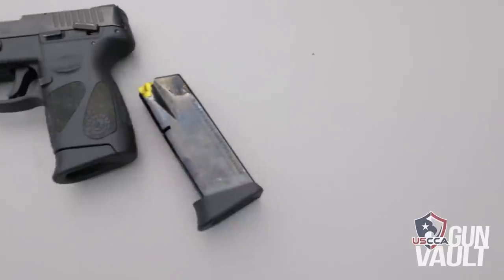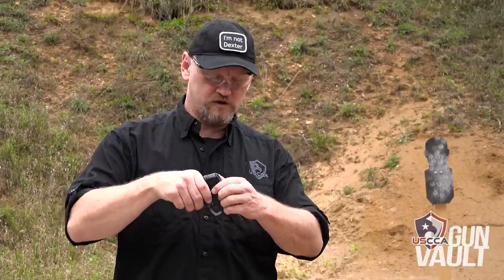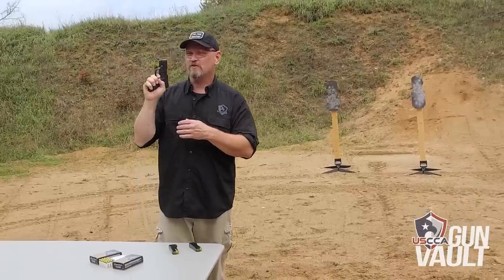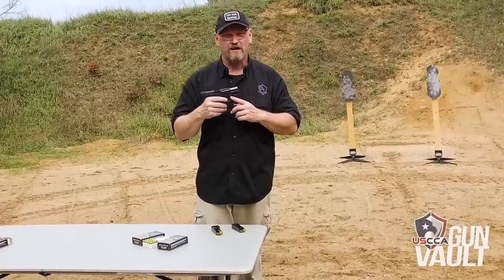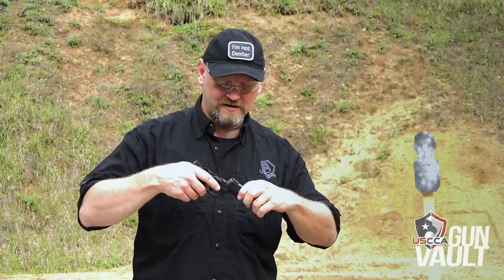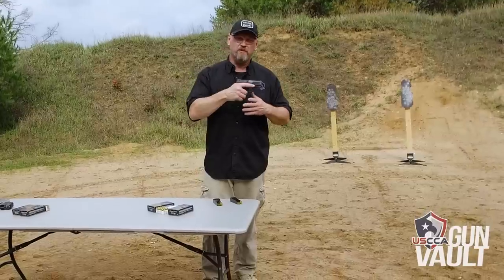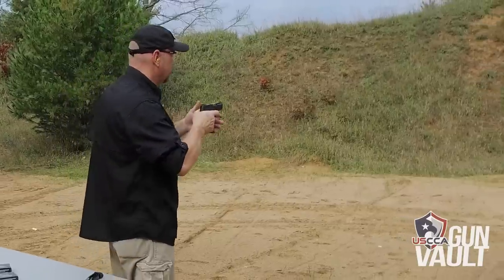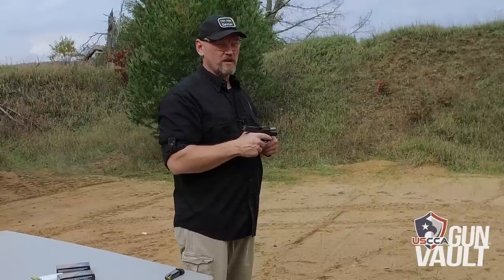Taurus Millennium G2 9mm: USCCA Gun Vault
Kevin reviews the Taurus Millennium G2 in the USCCA Gun Vault. In this video, you'll hear talk about what he likes about the gun as well as some things he doesn't like compared to other CCW guns. You'll also get some takeaways if you're thinking about carrying this 9mm.

What did you think about the first USCCA Gun Vault firearms review video? What gun do you think we should review next?

1. Click The Like Button Above - We’d Appreciate It :-)
2. Submit Your Questions In The Comments Below
3. If you have any immediate questions about the USCCA, we’d love to hear from you.